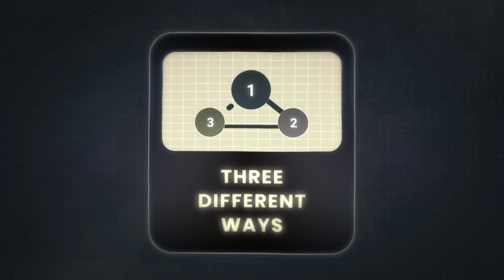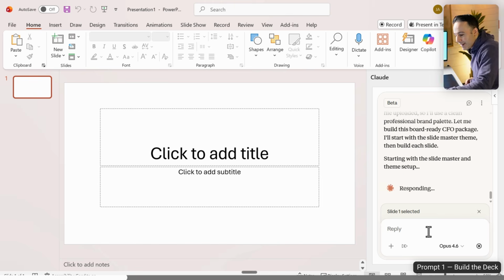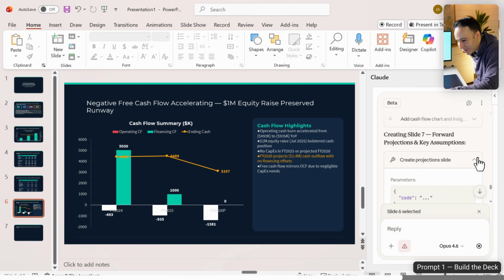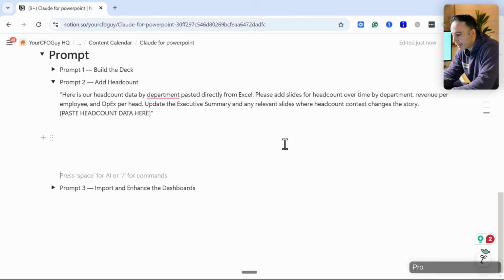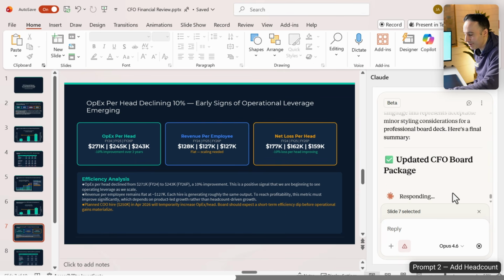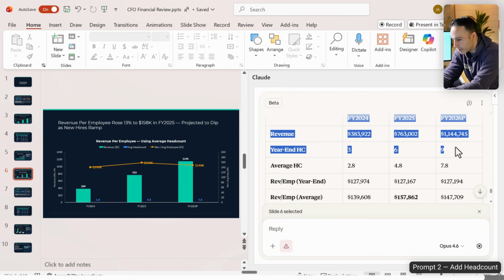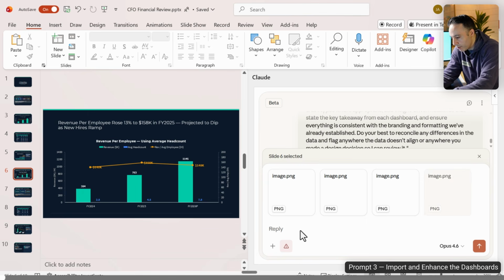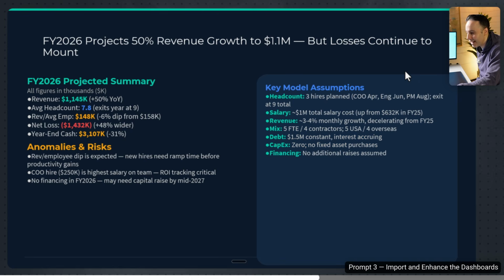I Tested Claude for PowerPoint… My Mind Was Blown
Can Claude for PowerPoint actually build a CFO summary from raw Excel data? I tested it with my real three statement model and I'm not gonna lie... the results were pretty wild.
In this video, I'm feeding Claude my actual financial model (income statement, balance sheet, cash flows with actuals through December 2025 and projections into 2026) to see if it can build an investor ready CFO package entirely inside PowerPoint.
Here's what you'll learn:

How to turn a raw Excel financial model into a polished PowerPoint deck using Claude
The exact prompts I used to build 10+ slides with KPI cards, combo charts, and written commentary
How Claude handles headcount data, revenue per employee, and OpEx per head calculations
What happens when you push back on Claude's numbers (spoiler: the human was wrong, not the AI)
How to pull dashboard screenshots into PowerPoint and have Claude recreate them as native charts

A faster way to generate investor ready dashboards from Excel with Model Wiz
Along the way, I verify every number against my source data, test whether Claude can catch discrepancies between two different data sets, and show you what a complete CFO package looks like when it's done.

⏱️ Timestamps:
00:00 Introduction  Claude for PowerPoint
01:29  Prompt 1 - Build the Deck
05:50 Prompt 2 - Add Headcount
12:40 Prompt 3 -  Import and Enhance the Dashboards